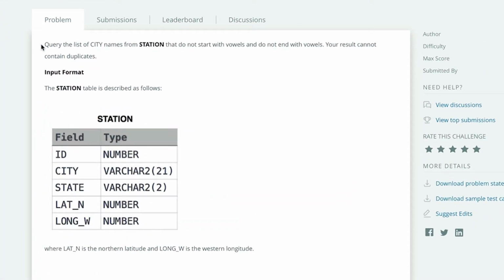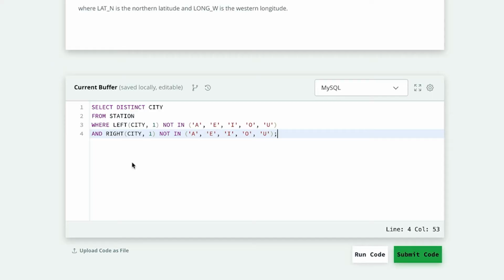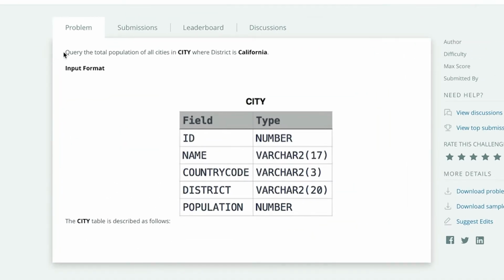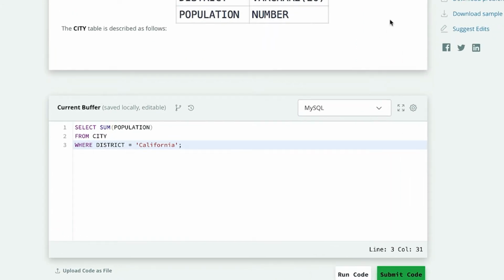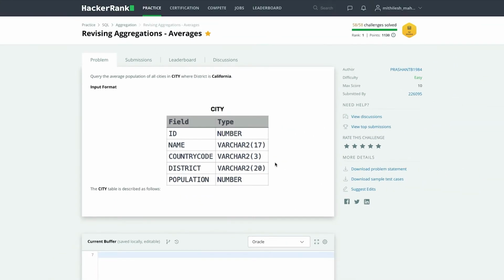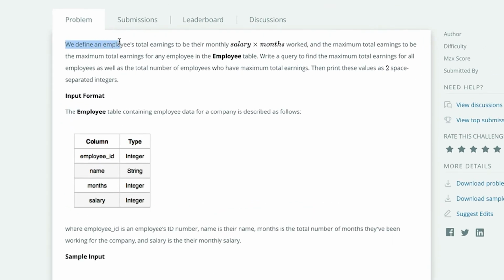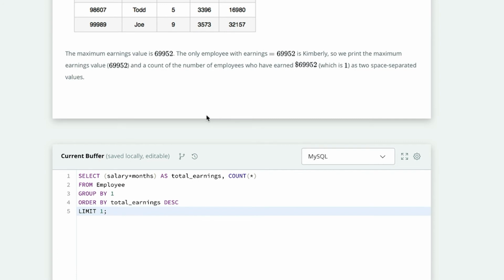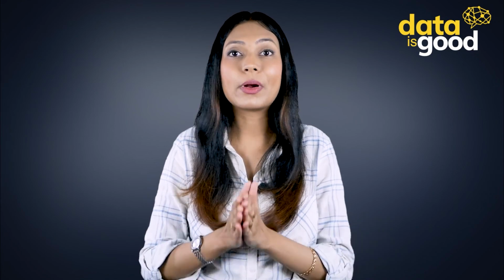SQL Hackerrank Practice Test 3 | SQL for Beginners